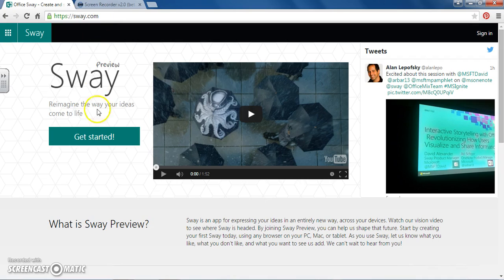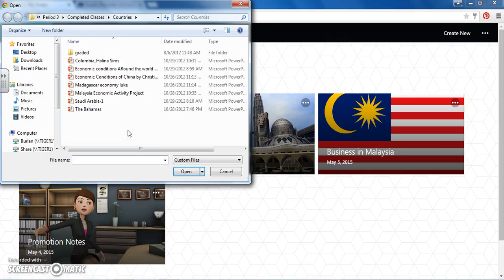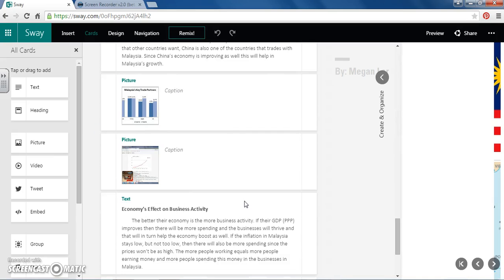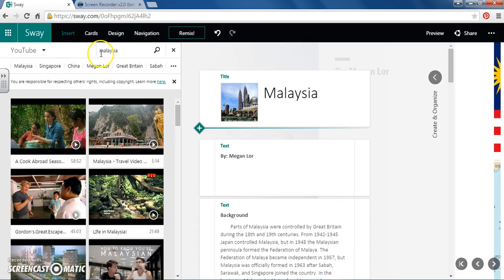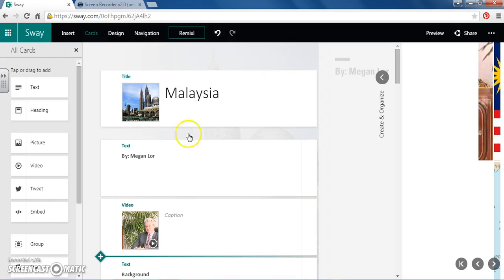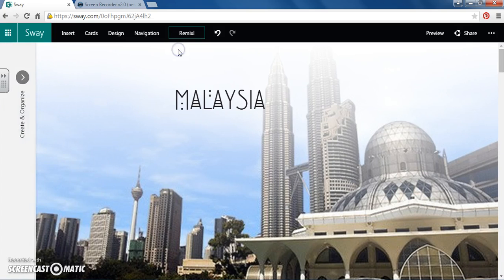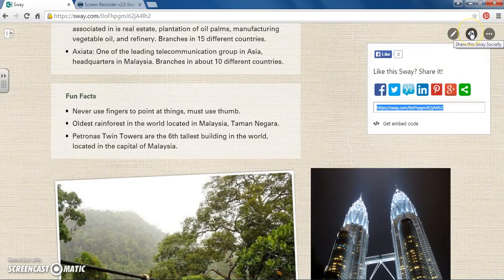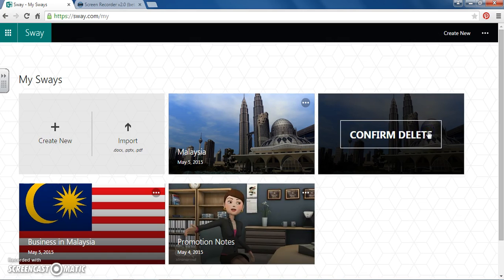Using Microsoft Sway to do a School Project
This is a demonstration on how to use Sway to make an interactive, web-based canvas of your ideas/research to share with anyone.